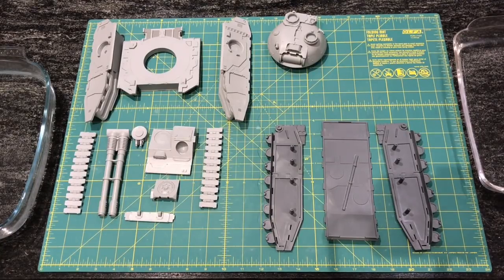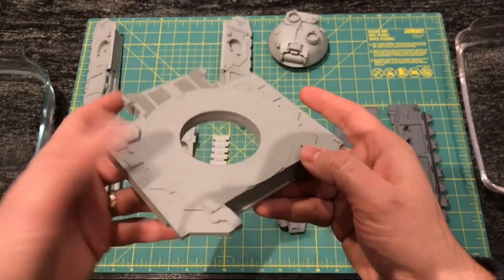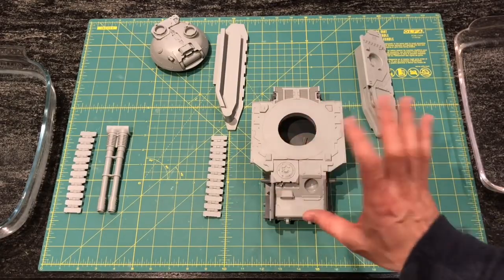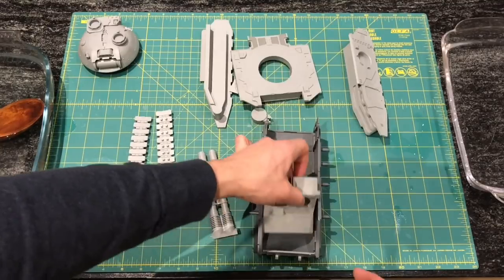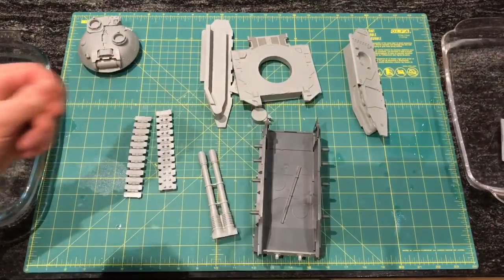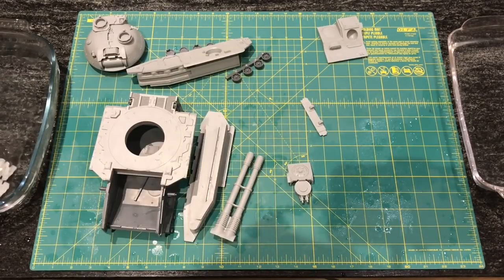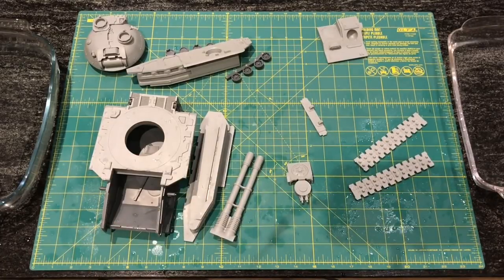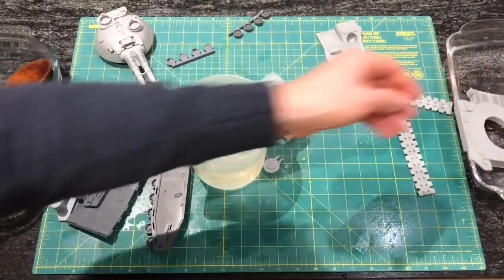Legion Fellblade Build Guide Part 3: Bend it like Leaky (Forge World, Horus Heresy, WH40K)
Please join me for an epic half hour of Fellblade resin wrestling where I go through the motions of heat bending all the warping and distortions out of my Fellblade kit.

This wasn't the easiest demo to film and edit but I hope you find it useful (and entertaining!) but if anything isn't clear after watching to the end drop me a question in the comments.